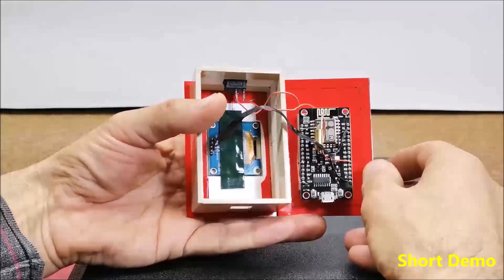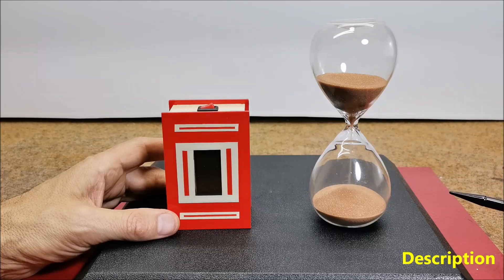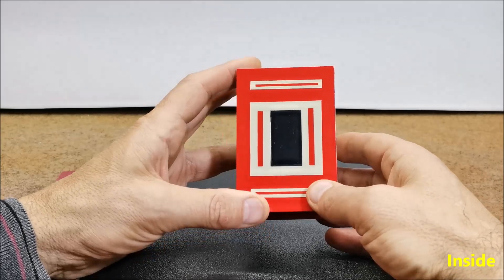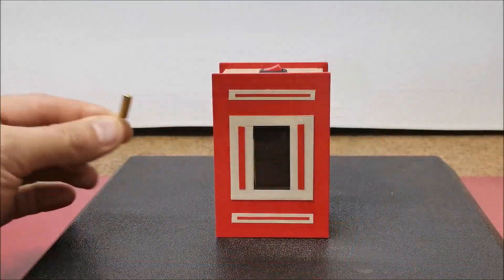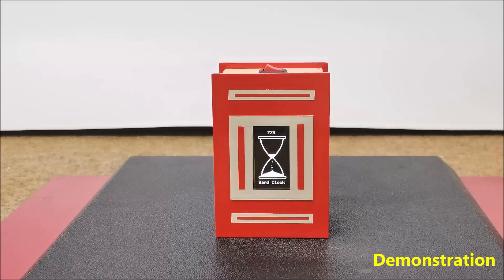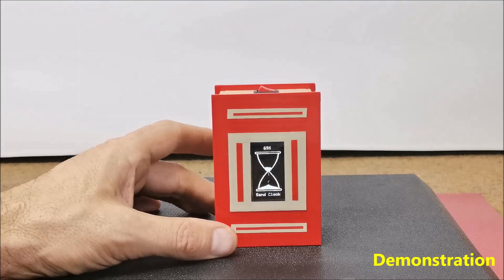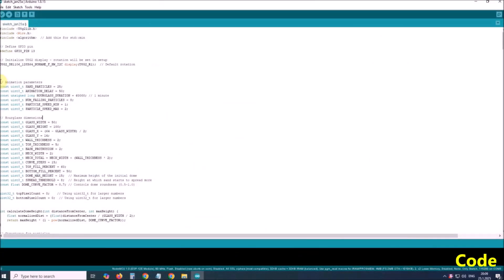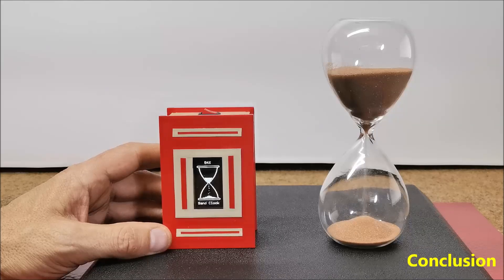DIY ESP8266 Animated Hourglass on Oled display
This is a visually and functionally effective beginner project that only required three components to build, but at the same time highly customizable, so that we can almost unlimitedly change all phisical parameters according to our own idea of ​​​​the way such a device should function.

Chapters:
0:06 Short Demo
1:13 Description
2:31 Inside
3:15 Tilt Switch
3:43 Demonstration
6:51 Code
7:29 Conclusion
8:03 Building